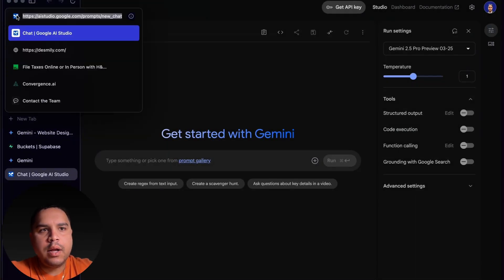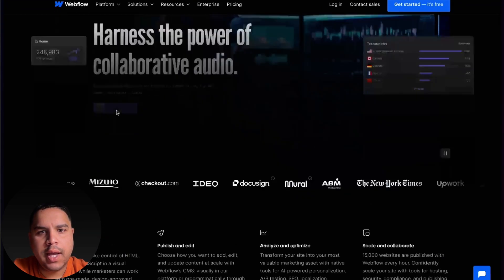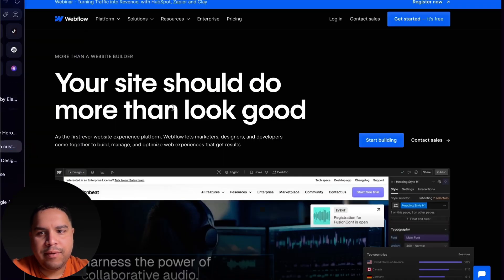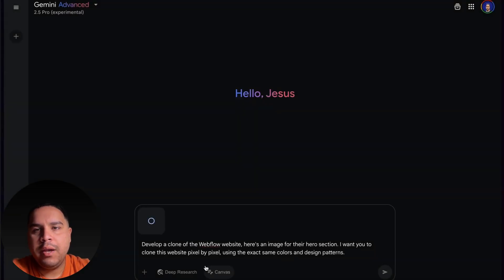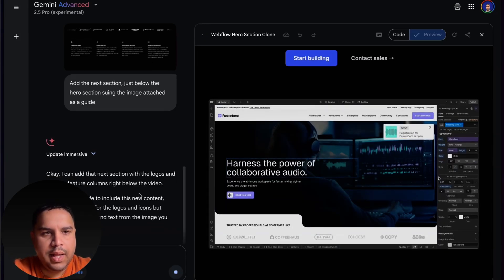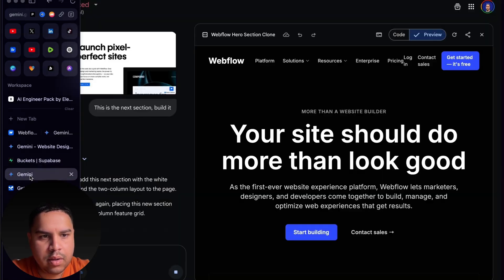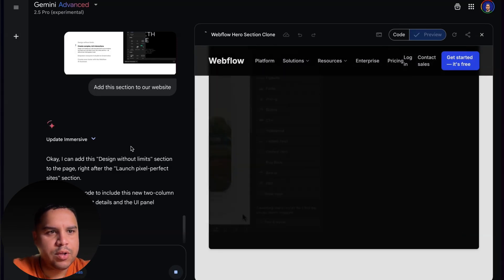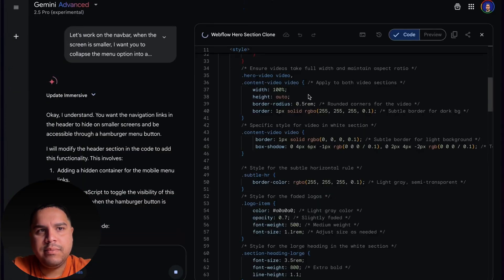Can You REALLY Clone ANY Website For FREE With Gemini 2.5 Pro?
Want to get tutorials, tactics, tool reviews and more in your email inbox?

🔥 Google Gemini 2.5 Pro is Here! In this video, I'm diving into Gemini 2.5 Pro and showing you exactly how to use it for web development—for FREE—via Google AI Studio! We'll walk through how to clone any website (yes, pixel by pixel!), and I’ll show you how I used it to rebuild the Webflow homepage as a real-world challenge.

✅ What You’ll Learn:

- How to access & use Gemini 2.5 Pro in AI Studio (completely free!)
- Using Gemini for website cloning and UI generation
- How I used Gemini + Supabase to manage image & video assets
- Comparing Gemini’s output vs. traditional dev tools
- Tips to refine AI-generated designs (navbar, layout, responsiveness)

👨‍💻 Whether you’re a developer, a no-code creator, or just AI-curious, this is a powerful use case that’ll save you hours of time building frontend experiences.

Your support helps me keep spreading the power of AI across the globe 🌍

🔗 Links & Tools Mentioned:

- Supabase
- V0.dev
- Webflow (site used for cloning demo)